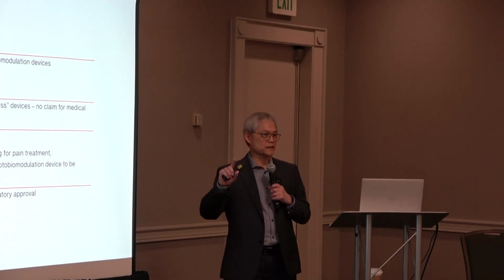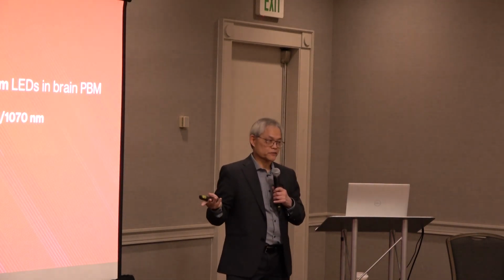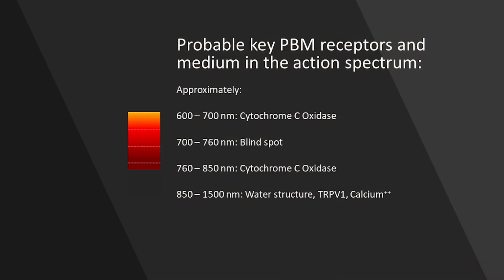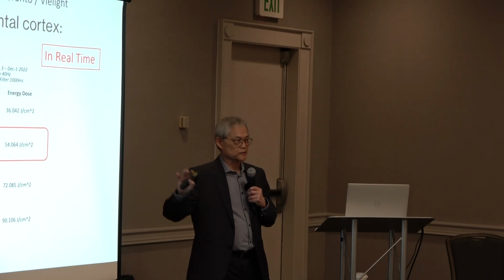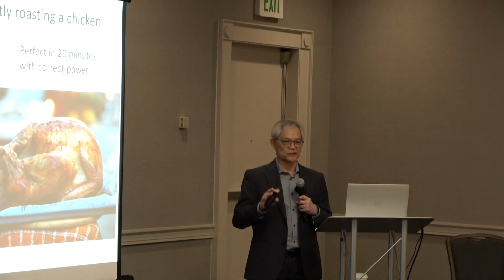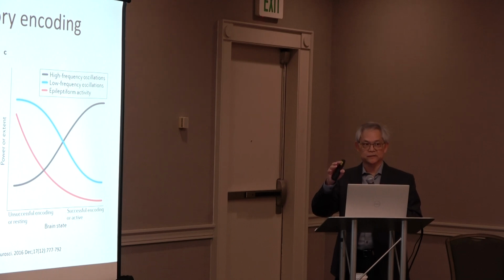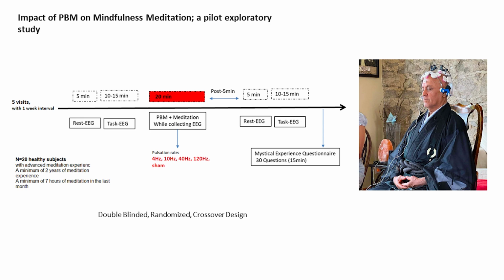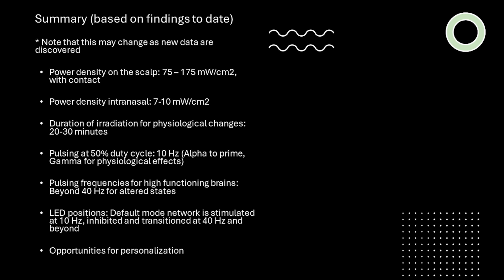AAPB Lecture | Maximizing PBM through Parameter Optimization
Dr. Lew Lim, CEO and Vielight Founder gave a lecture about the importance of parameter optimization of NIR light energy to maximize brain photobiomodulation outcomes.

Based on recent and upcoming research, he covers multiple aspects, such as type of wavelength and irradiance.